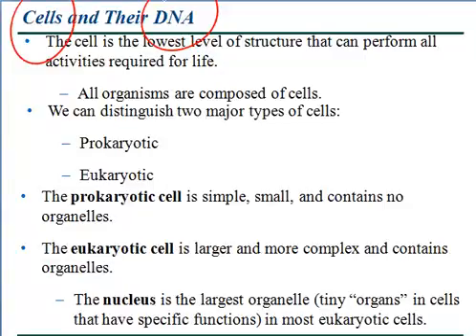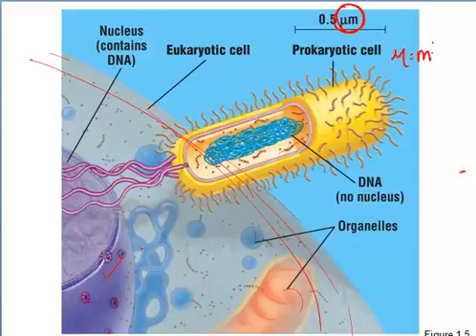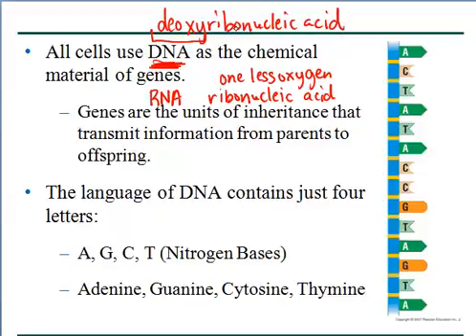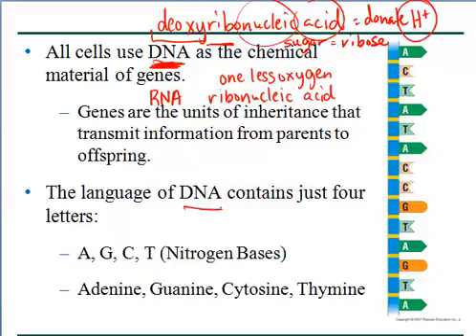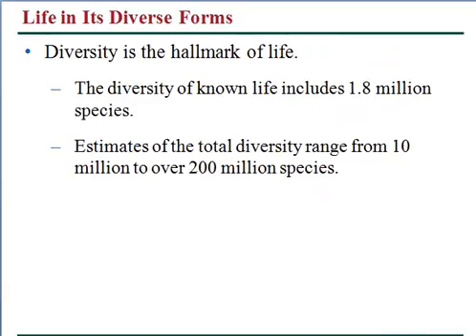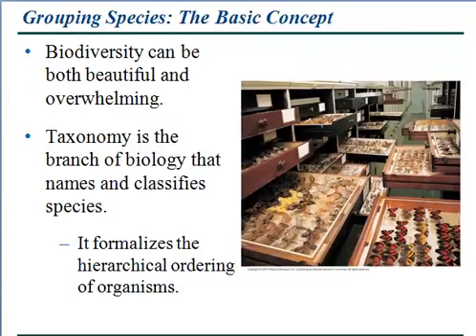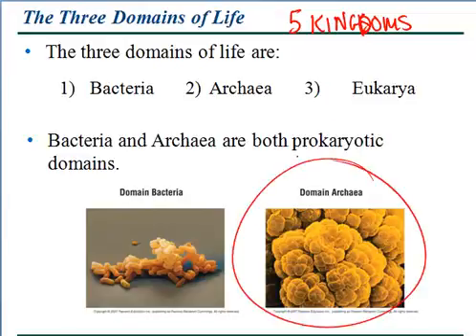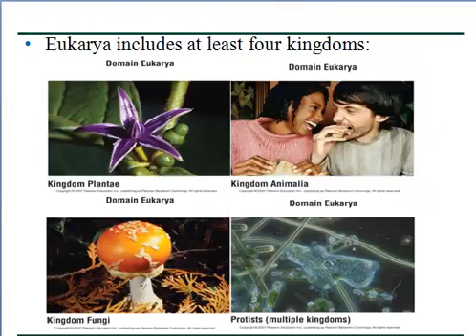Part III Chapter 1 PowerPoint